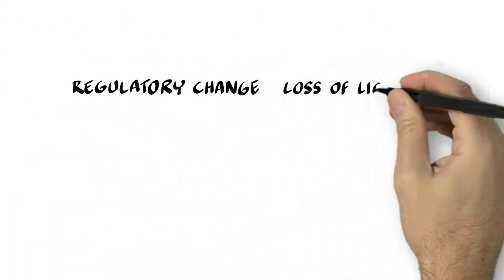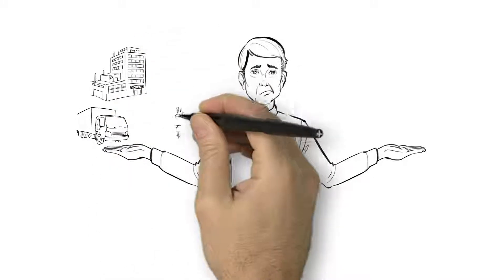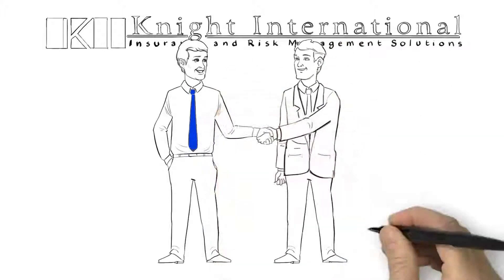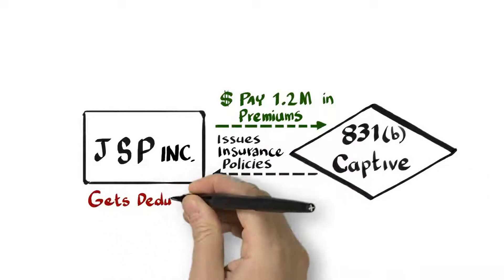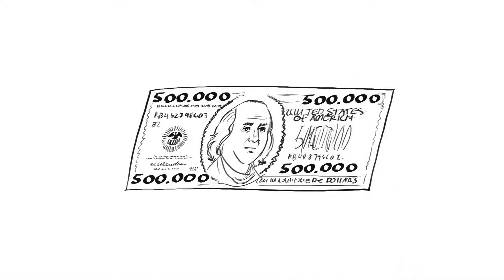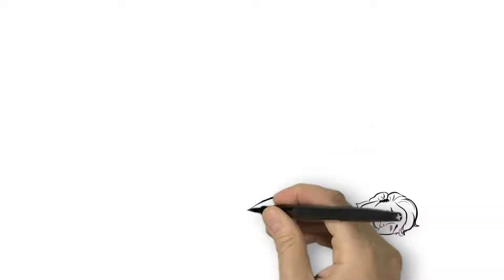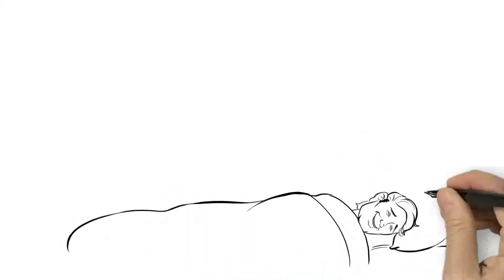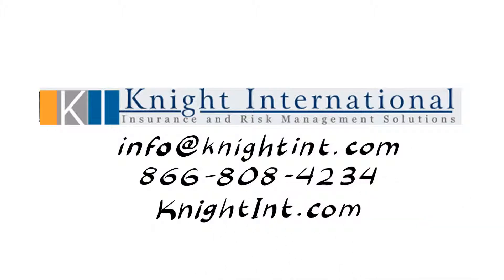Insurance Whiteboard Video for 831b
Risk Management Insurance 831b whiteboard video
by JetCanoe.com